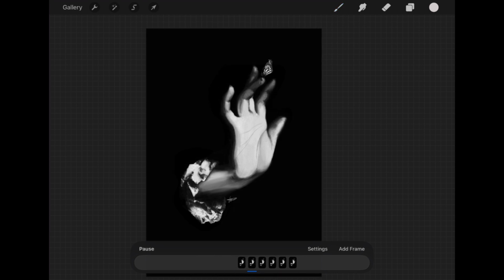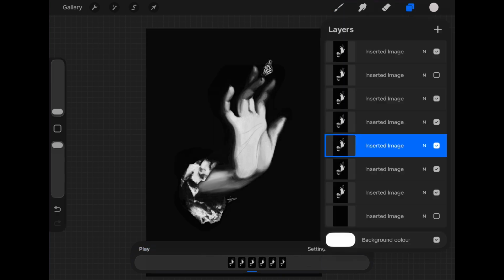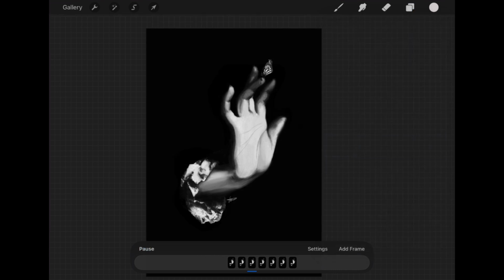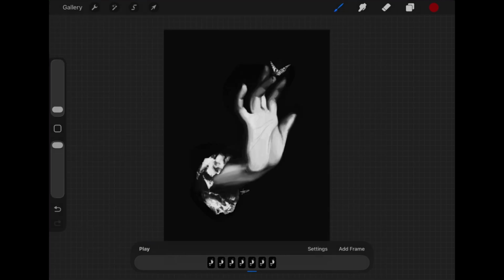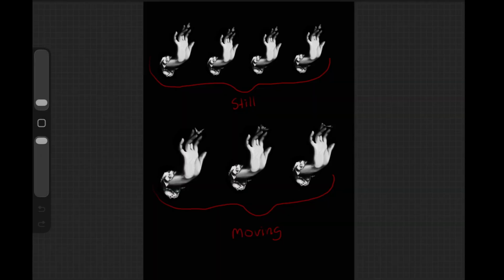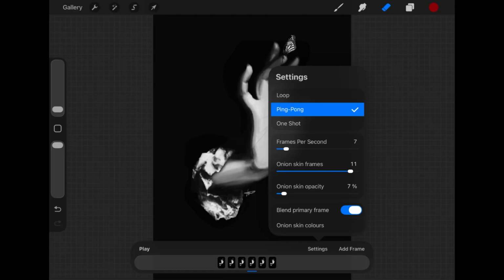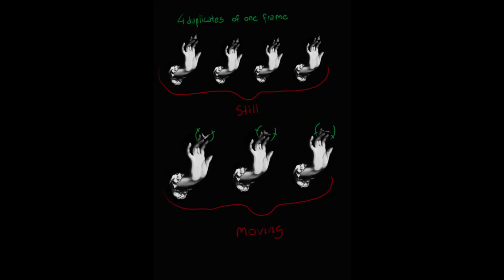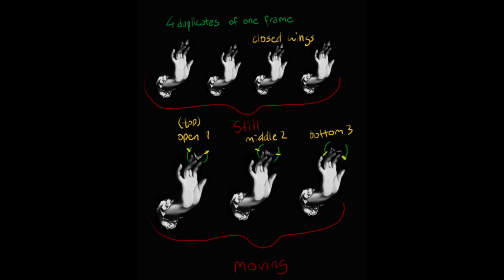How to animate a butterfly?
Short tutorial video for beginners that are just starting to get into animating or wanting to include more motion into their work.